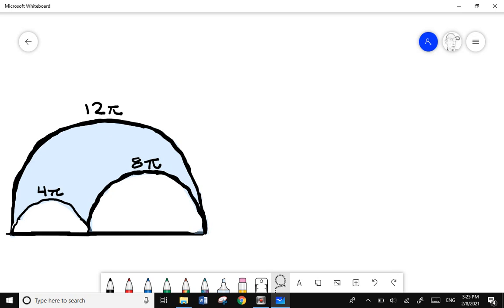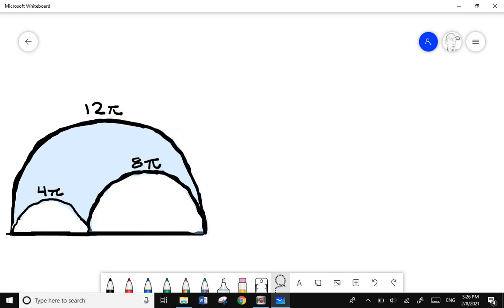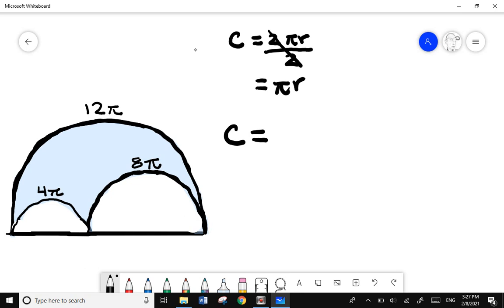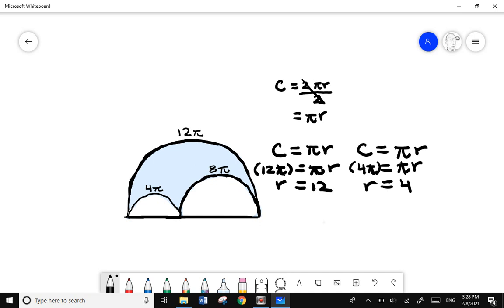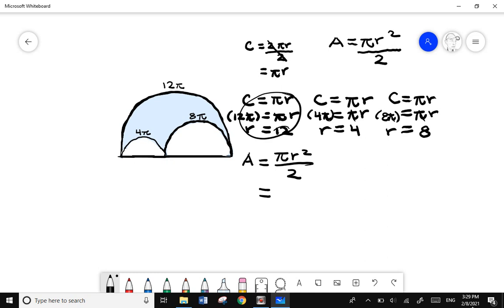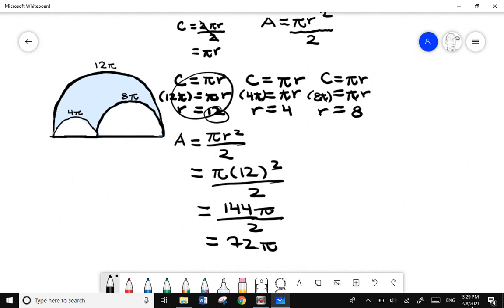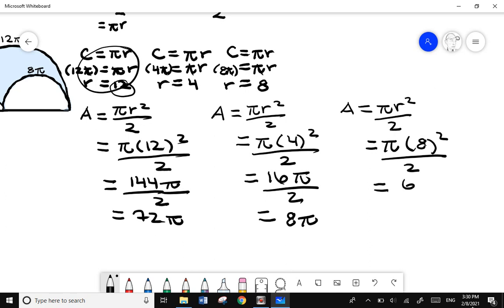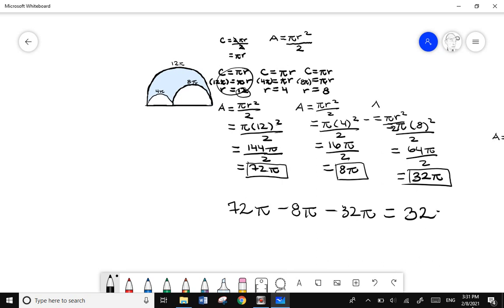3 semi-circles, finding area of shaded region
3 semi-circles
Finding the area of the region shaded in blue